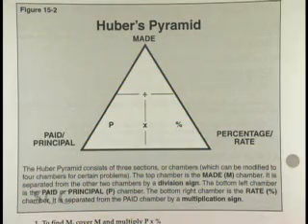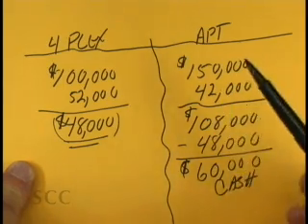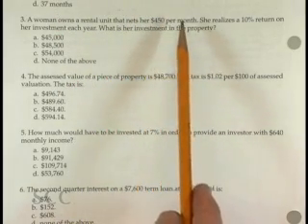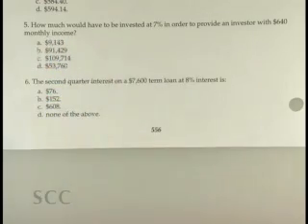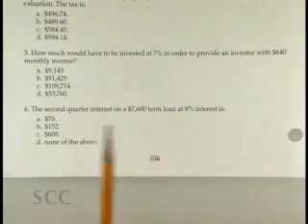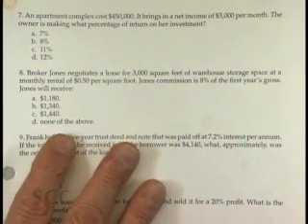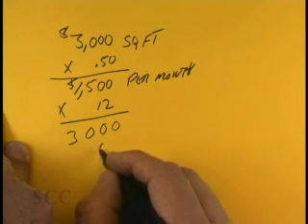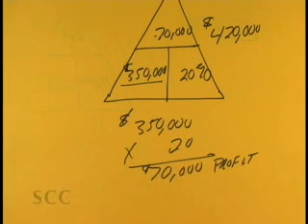Real Estate - RE 300 | Show 31